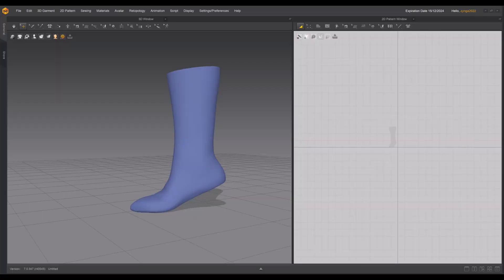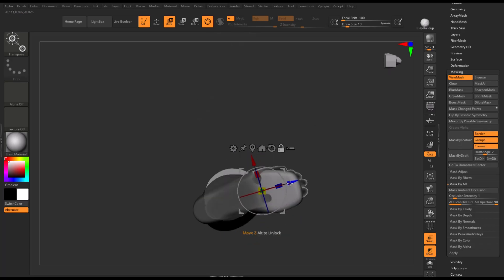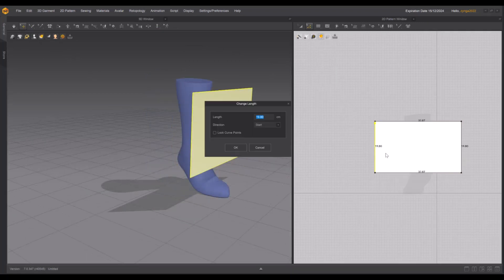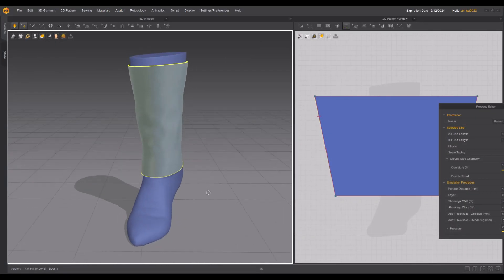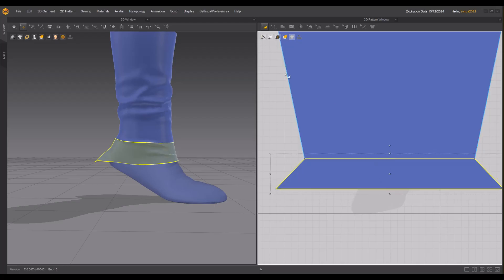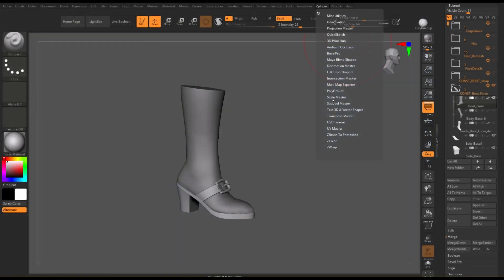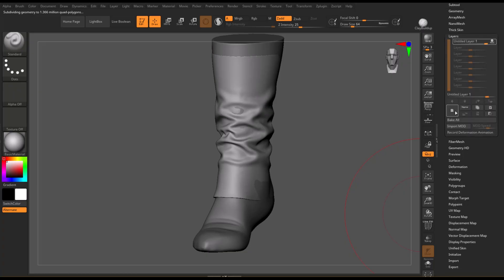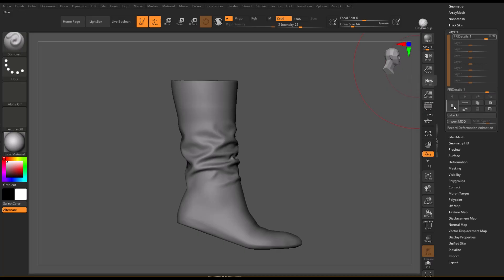Trick for Making Boots with Marvelous Designer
This is a shortcut I've been using recently to make leather boots using Marvelous Designer and ZBrush, (re-upload to fix a mistake.)

Information about prepping geometry from Marvelous Designer for sculpting in ZBrush, check out the following video